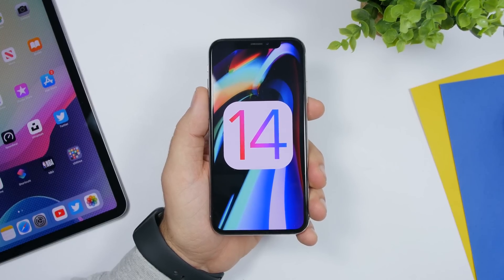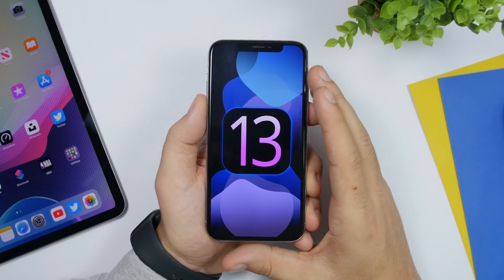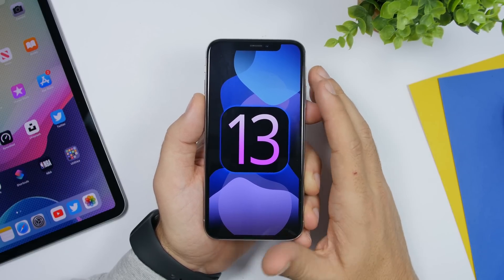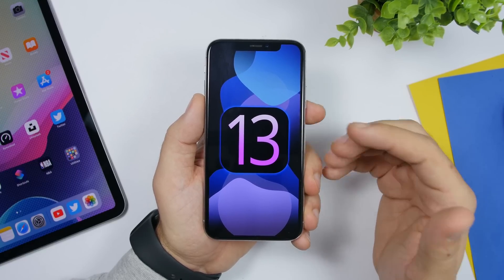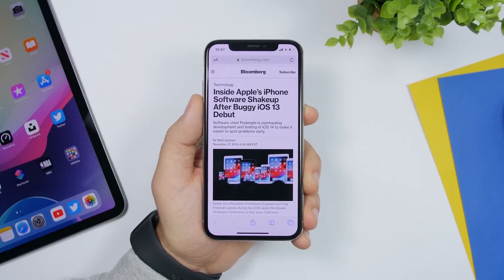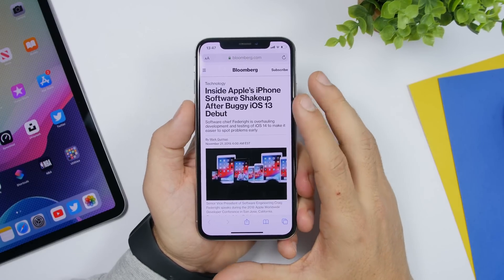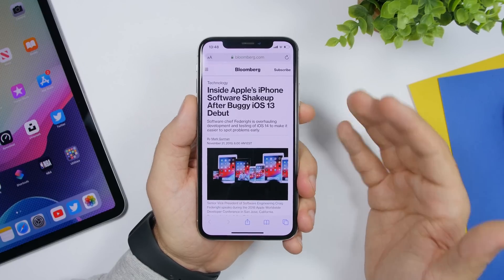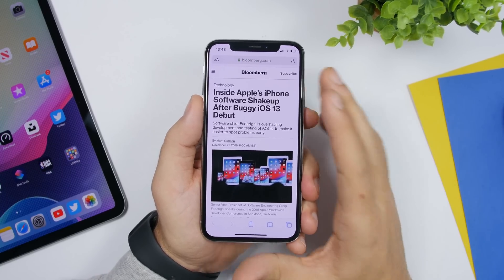iOS 14 - BIG Change Coming !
iOS 14 is coming with a big change. Although iOS 14 is months away from being released on it first beta, details regarding iOS 14 development have started to surface.

iOS 14 is bringing a huge change on the way it will be developed and tested that way iOS 14 should not suffer from bugs and problems similar to iOS 13.